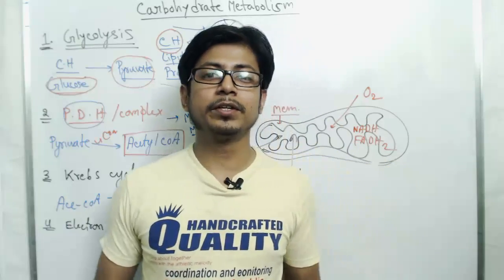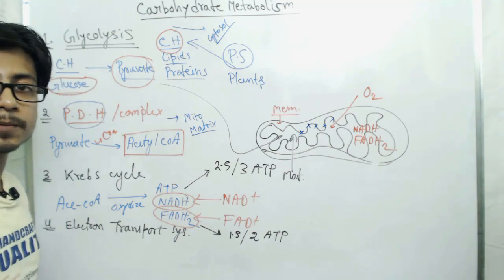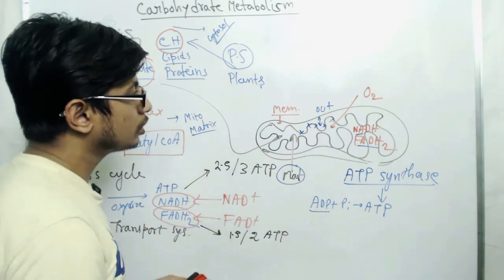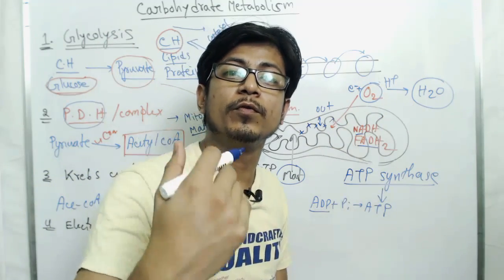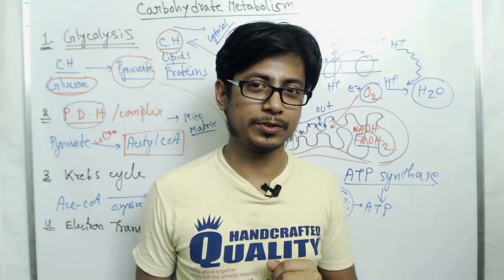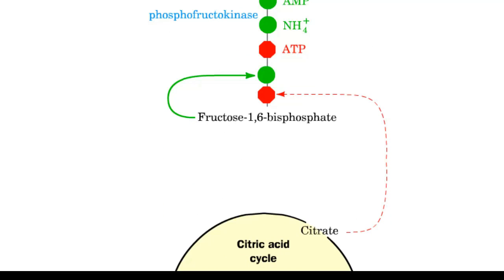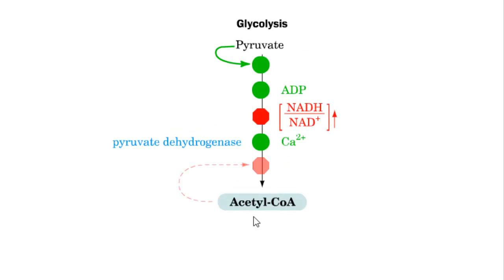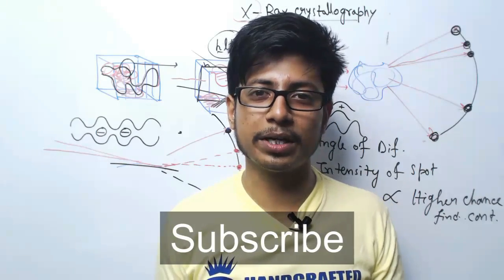Regulation of glycolysis and krebs cycle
This biochemistry metabolism lecture explains about the regulation of glycolysis and krebs cycle during the aerobic cellular respiration in cell. Glycolysis and krebs cycle regulation is explained in separate part of the video lecture. This lecture states the role of different enzymes in both the process as well. It also states the regulation of krebs cycle and glycolysis with feedback inhibition, product inhibition and substrate level regulation. It also states the role of ATP and NADH to regulate the glycolysis and krebs cycle pathway.